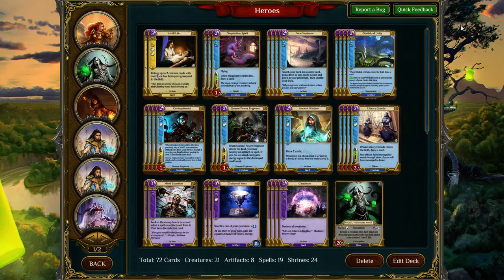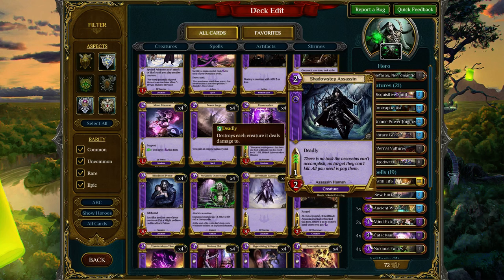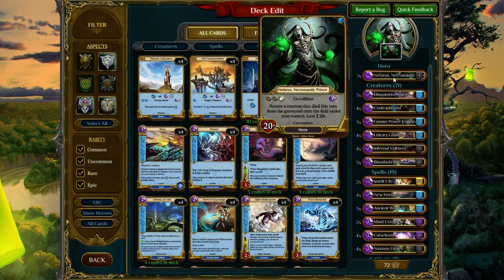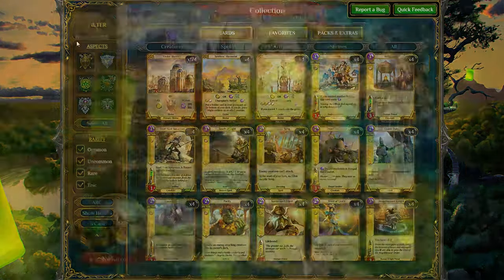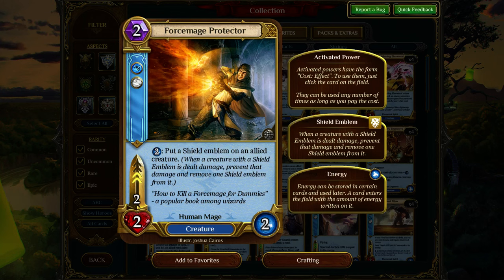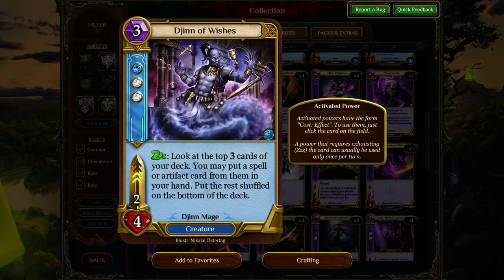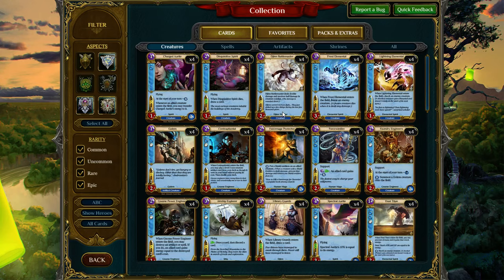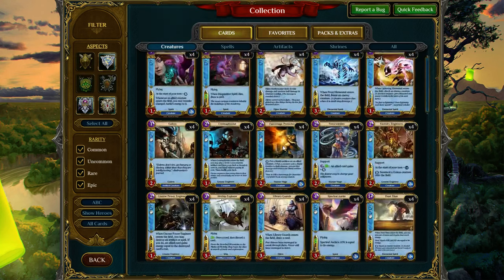Deck Doctor Episode 6 - Lt. Hargrove's Vulture Mill Combo Deck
A look at a Mill deck that was sent to me - With a bit of a bug report built in! Changes are summarized at the end of the video, and I hope you guys will accept my apology for the really weird Bug that happens halfway through the video!